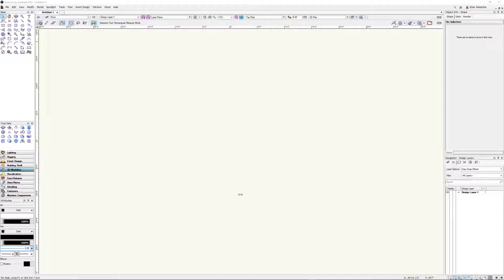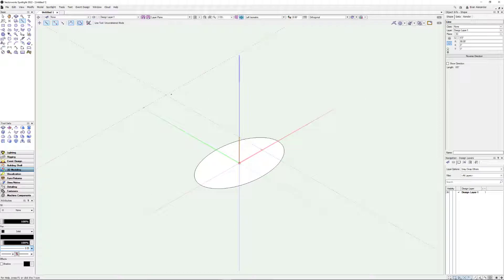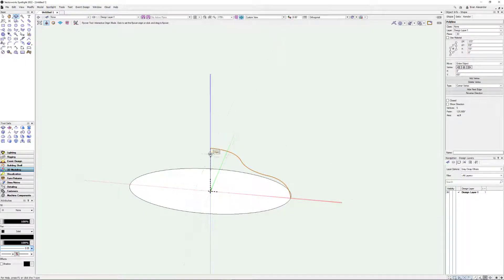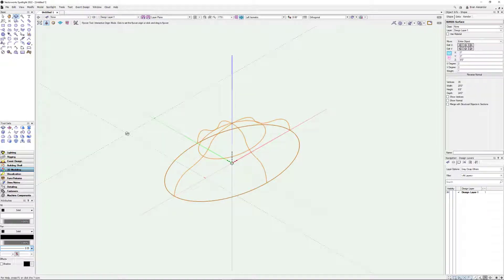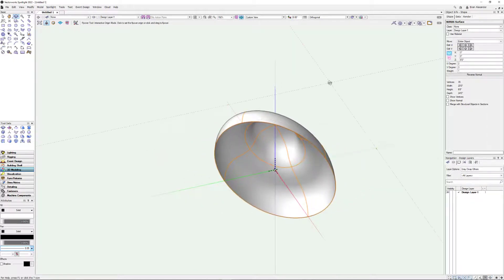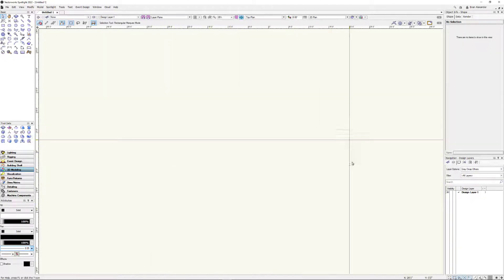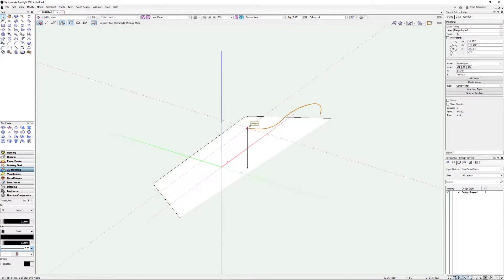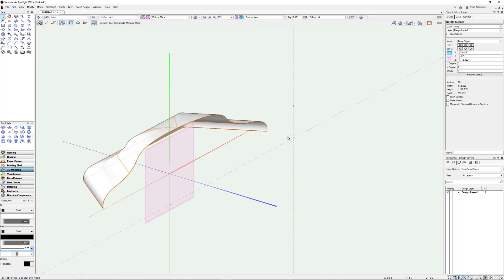Vectorworks: Revolve with Rail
Here's a quick guide to using Revolve with Rail inside of Vectorworks to build asymetrical domes and structures.